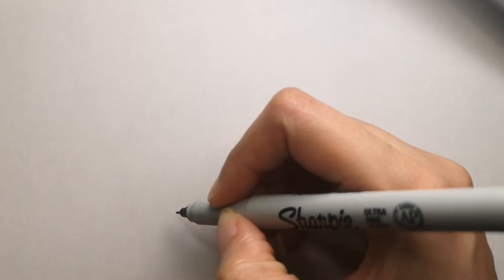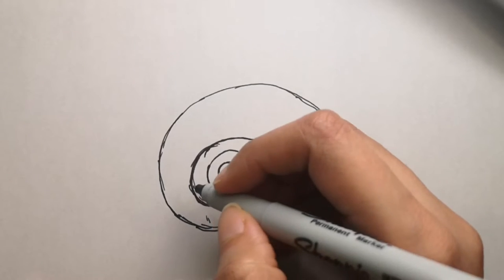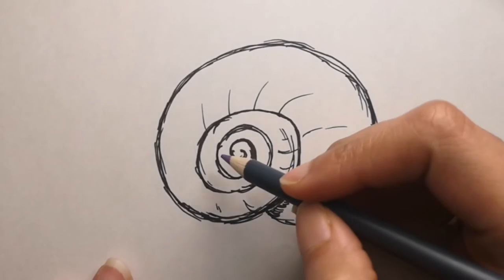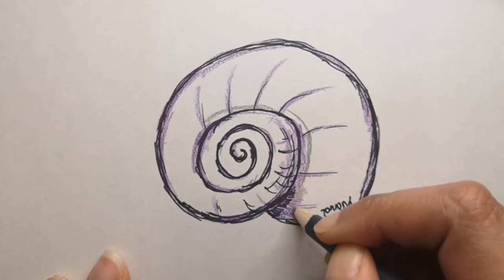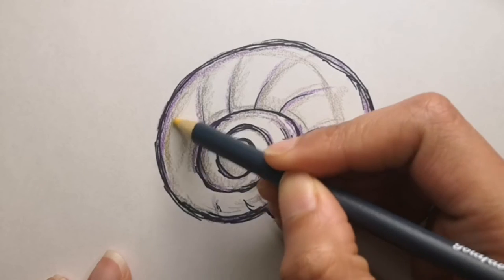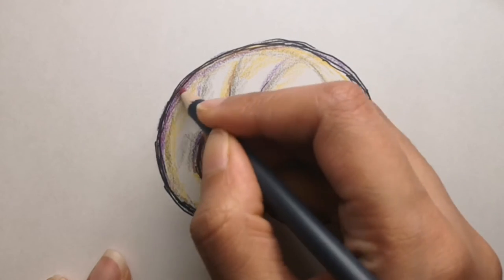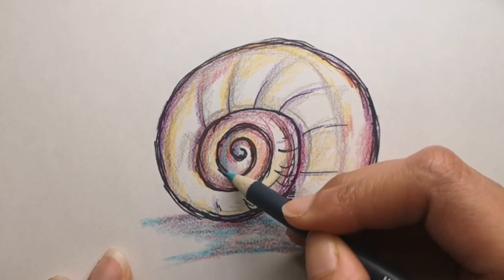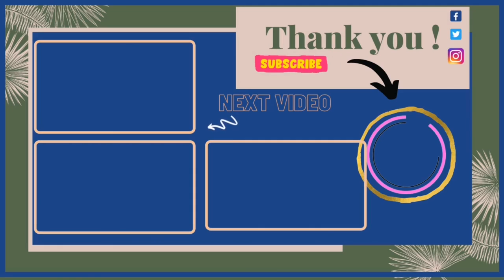How To Draw A Sea Shell Step By Step For Beginners | Drawing a Snail Shell | Easy Drawing Tutorial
**Cando PRODUCTS STORE** Designed just for you:
Redbubble:

Animal Coloring Book for Kids:

How to draw A seashell step by step beginner guide
Easy Seashell drawing narrated step by step
Easy way to learn how to draw A Seashell
How to draw a Seashell step by step for beginners
Seashell coloring and drawing with easy spoken instructions
Learn How to Draw a Seashell with narrated drawing tutorial
Lets draw a Seashell step by step
Easy Drawings